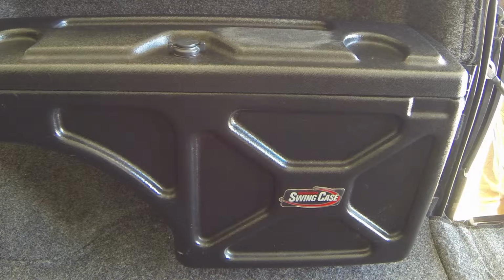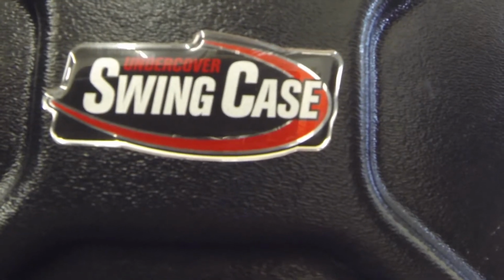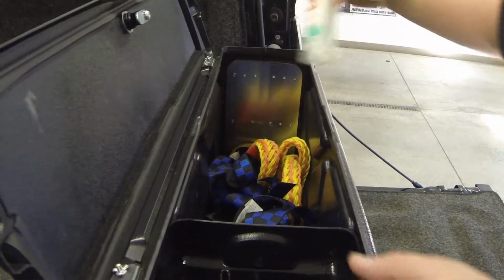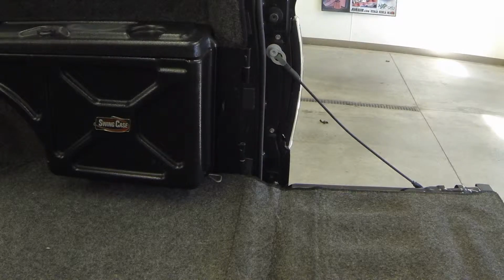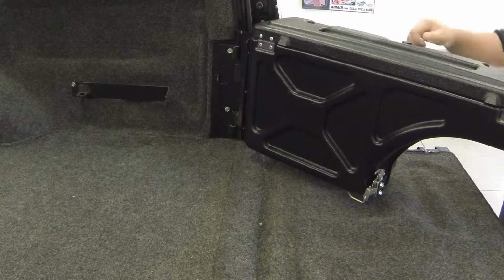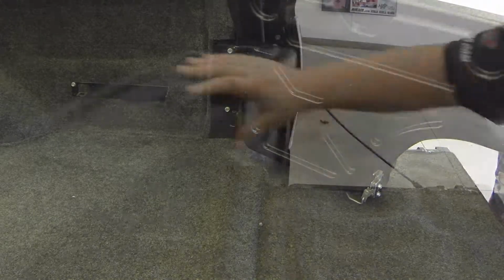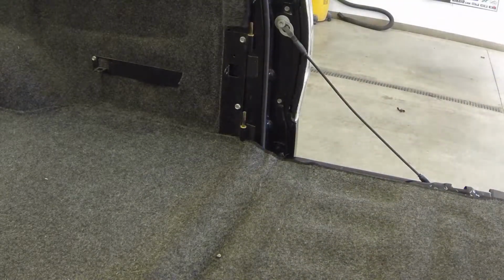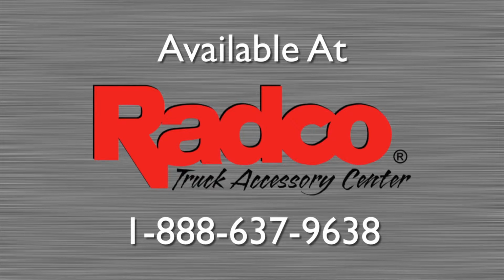Swing Case Overview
Overview of our Access Swing Case